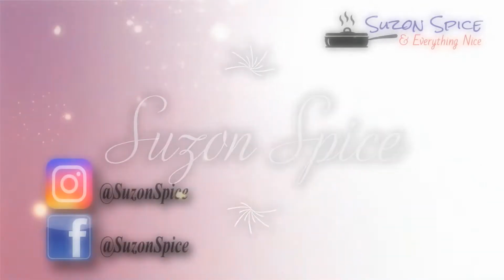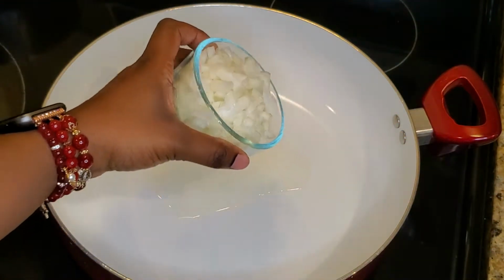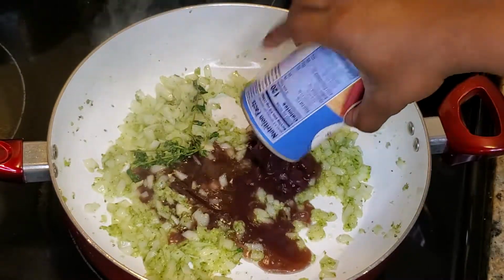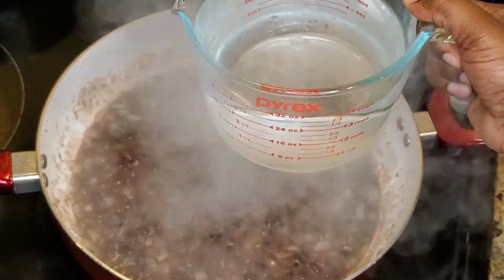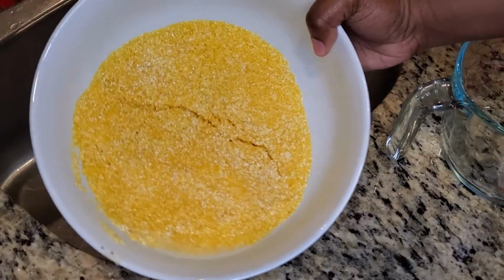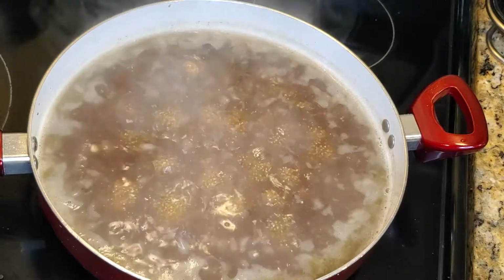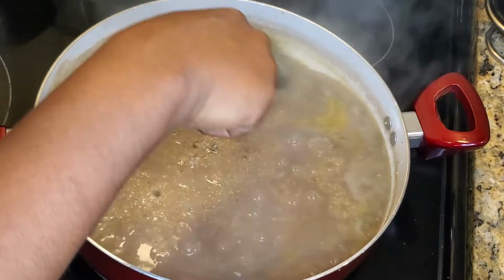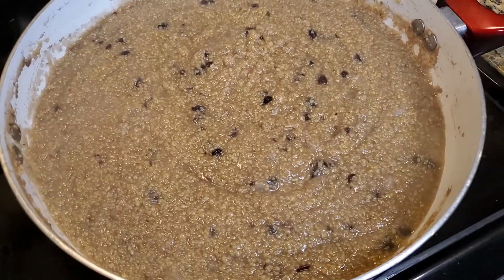Mayi Moulin ak Pwa